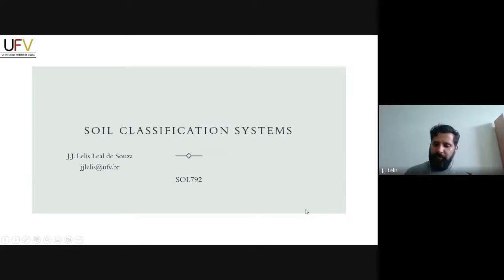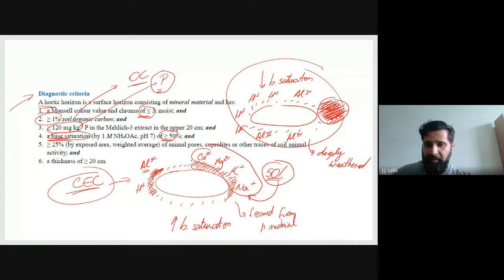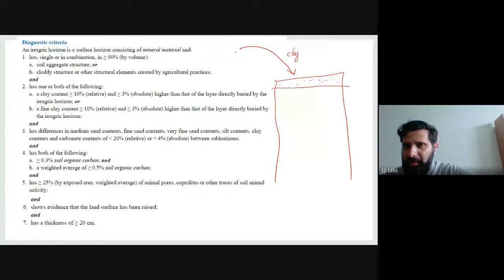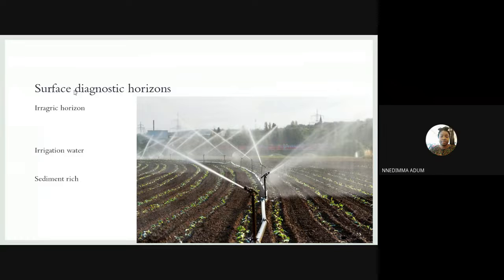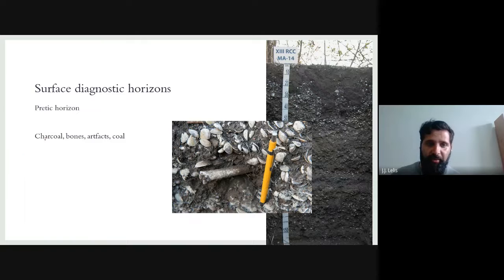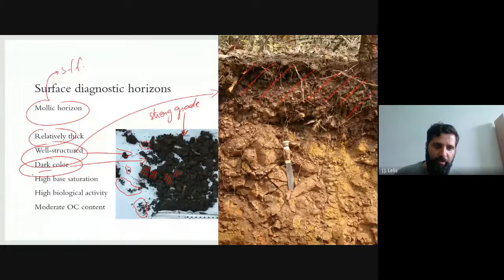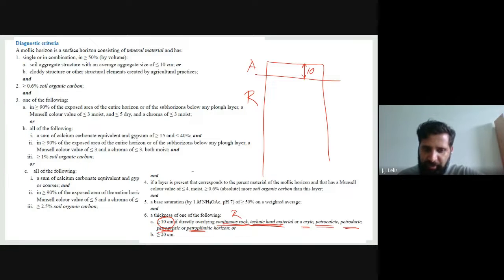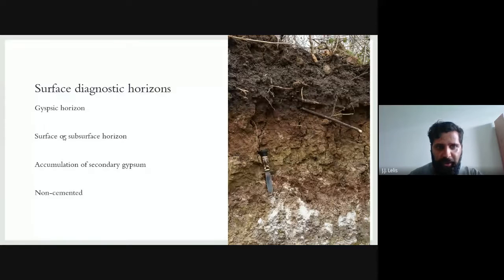SOL792 - Soil Classification Systems 8th class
Diagnostic horizons